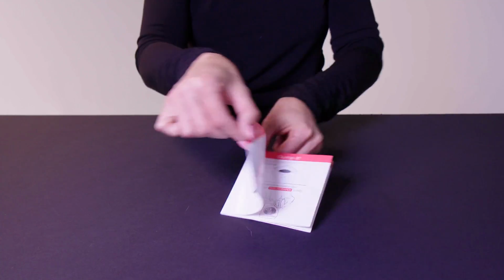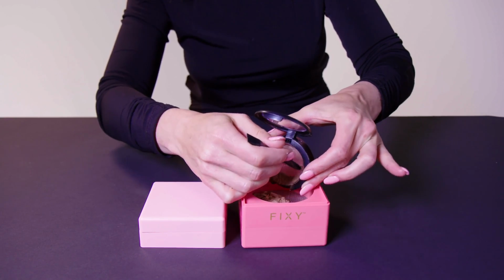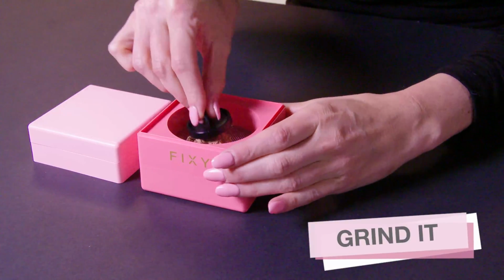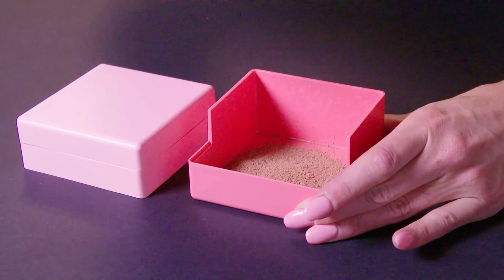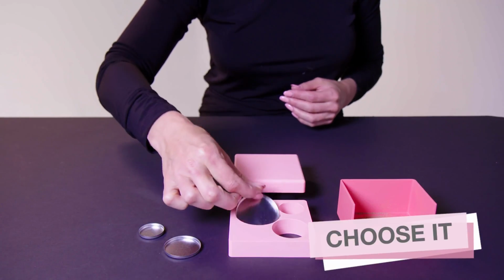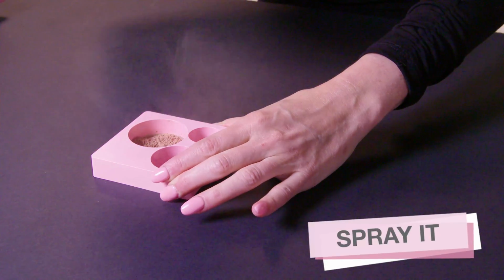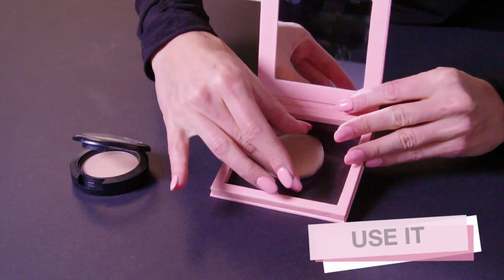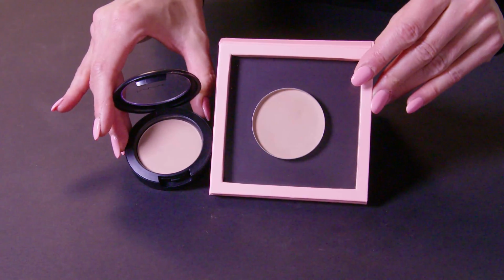How To Fix Broken Makeup With The FIXY Makeup Repair Kit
FIXY is the first ever all in one makeup repair kit. This pro makeup artist kit will fix your cracked makeup back to new in under 3 minutes. Use your makeup right away! No Waiting! No Color Change! No Fragrances! Just beautiful makeup.